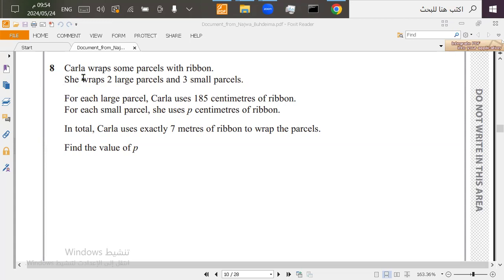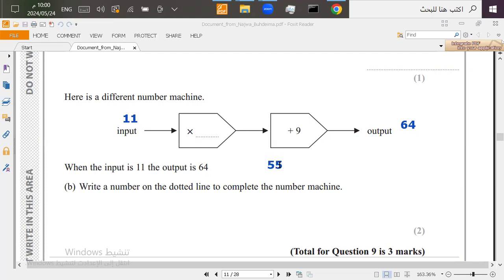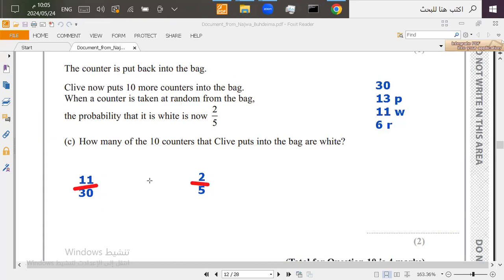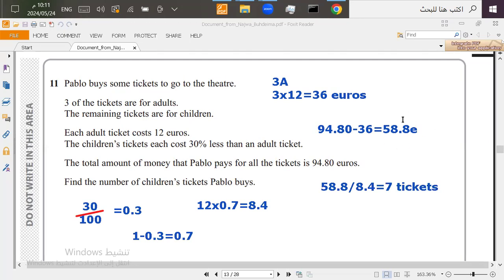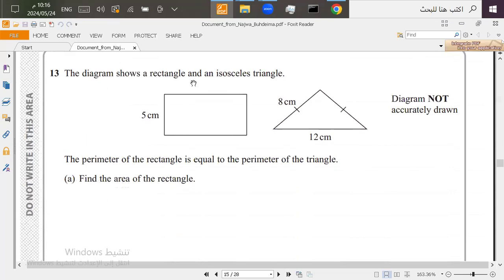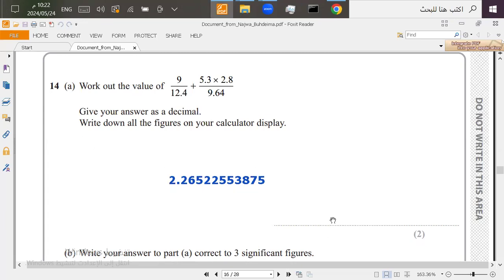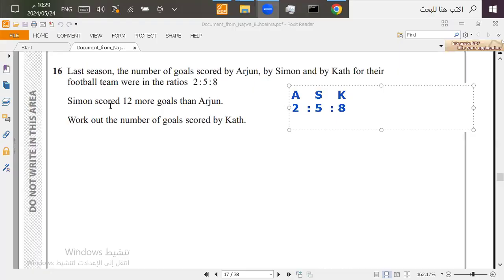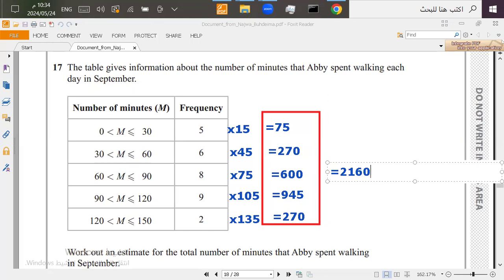2023 1F pt2 q8 q17 (P72788A)